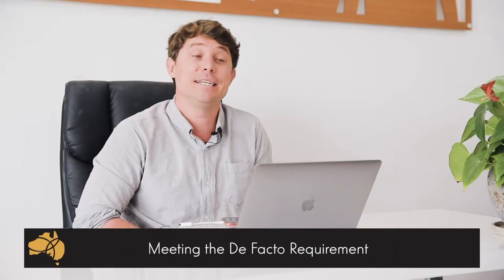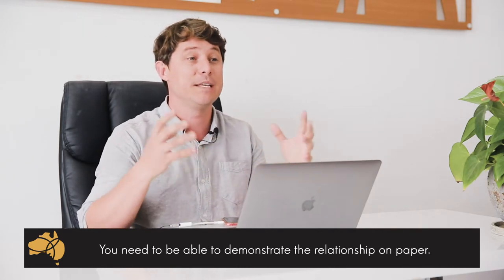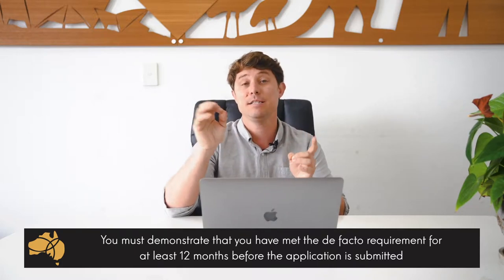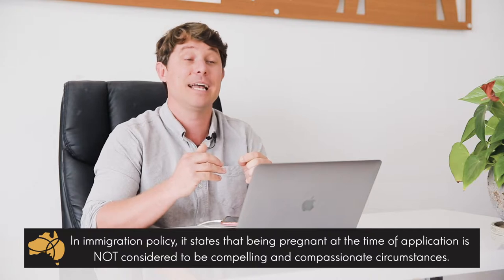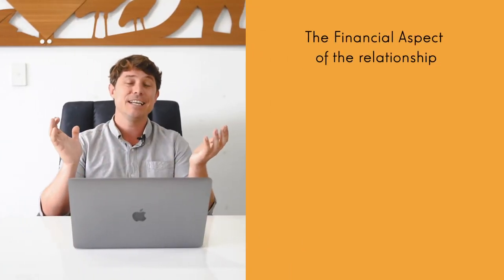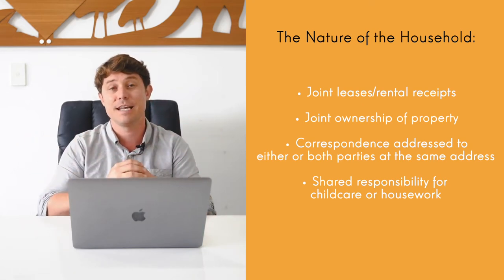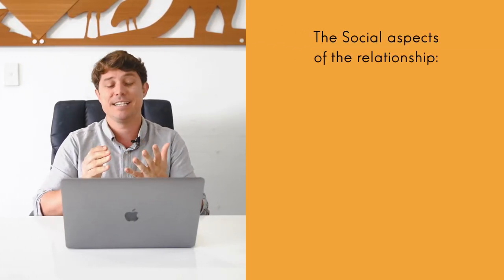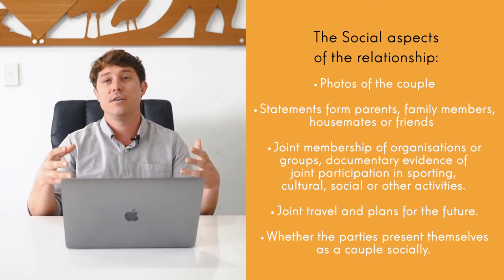The De Facto Relationship Requirement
This video discusses meeting the de facto relationship requirement. To be able to apply for any partner visa or be include your partner as a secondary applicant on your student visa, you must be classified as a member of the family unit. To be assessed as a member of the family unit you must be the spouse (husband or wife), or the de facto partner.

Visas in which you must meet the de facto requirement include:
Partner Visa (Subclass 801/820) or (310/100)
NZ Citizen Family Member (Subclass 461)
Or being added to your de facto partners visa

Just being in a relationship with a partner does not guarantee you will be able to meet the de facto requirement. Immigration doesn’t care that you love each other endlessly. Immigration care what documentation you can provide to meet this requirement. You need to be able to demonstrate the relationship on paper.

To meet the de facto requirement you must prove that:
you and your partner are in a mutual commitment to a shared life to the exclusion of all others
are in a genuine and continuing relationship
live together and do not live separately on a permanent basis'

Some of the requirements that immigration will judge your de facto relationship include:
The Financial Aspect
The Nature of the household
The social aspect of the relationship
The couple's commitment to each other

Generally speaking, to have your visa approved, you must demonstrate that you meet the de facto relationship for at least 12 months before the application is made. This 12-month requirement can be waived by demonstrating compelling or compassionate circumstances. However, if you can register your relationship in a relevant state or territory, you may be able to waive the 12 month de facto requirement. Please note not every state in Australia allows you to register a relationship. Find more information on how to register a relationship here.

There is no exact set of documentation you can provide to meet the requirement. No relationship is the same, so rarely would a couple have the same documentation. What I will go through is a rough overview of some of the documents you can provide.

The Financial Aspect of the relationship
Joint Bank Accounts – that are used frequently
Evidence of fund transfers to each other
Evidence of pooling of funds to make purchases
Evidence of joint loans
Sharing of household expenses

What documents can you provide to demonstrate you live together
Joint leases/rental receipts
Joint ownership of property
Correspondence addressed to either or both parties at the same address
Shared responsibility for childcare or housework

The Social aspects of the relationship
Registered relationship certificates
Statements of parents, family members, relatives, friends and other interested parties. Statements in the form of statutory declarations should be encouraged on the basis that, as a legal document, they carry more weight. (Note:
The department provides a specific form for this purpose (form 888 Statutory declaration by a supporting witness in relation to a Partner or Prospective Marriage visa application) however, any statement that meets statutory declaration requirements is acceptable).
Joint membership of organisations or groups, documentary evidence of joint participation in sporting, cultural, social or other activities.
Joint travel and plans for the future.
Whether the parties present themselves as a couple socially.

The Nature of the Commitment
the duration of the de facto relationship
the length of time the parties have lived together
the degree of companionship and emotional support that the parties draw from each other
whether the parties refer t[bookly-cancellation-confirmation]o the relationship as for the long term.
Superannuation Beneficiaries

W: PATHWAYTOAUS.COM
P: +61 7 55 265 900